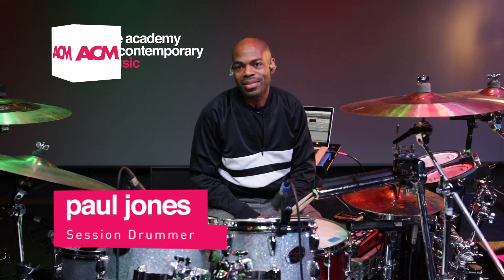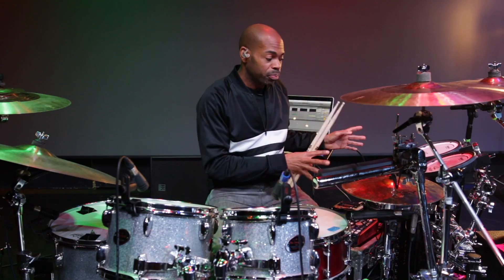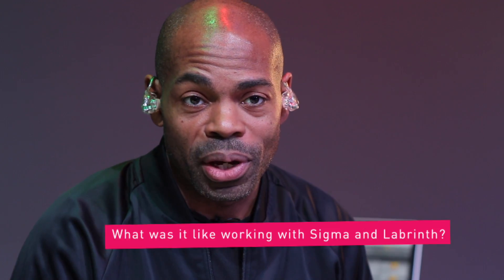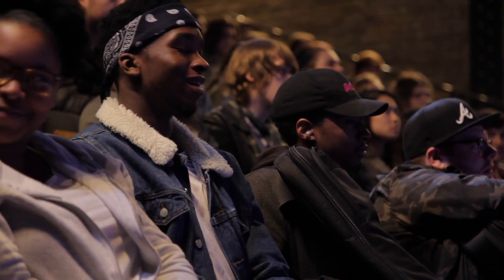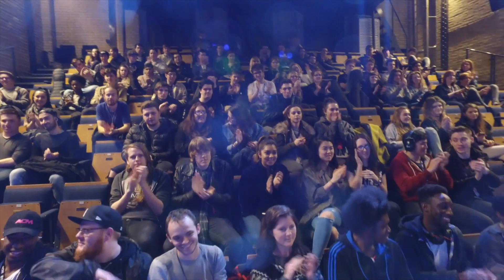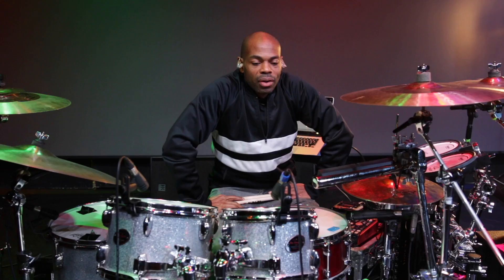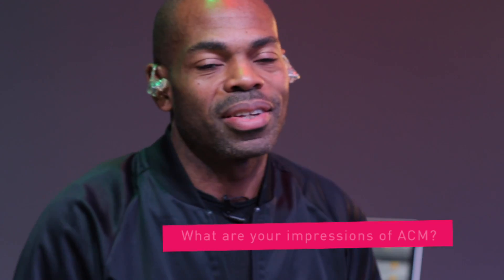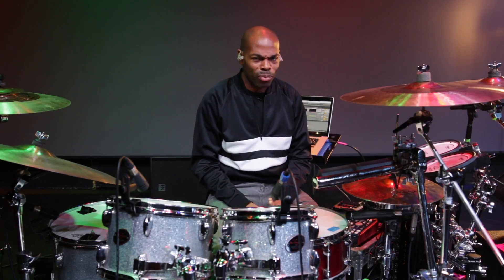Paul Jones talks his Drums Masterclass at ACM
Held in the Electric Theatre, Paul Jones stopped by ACM Guildford for a Drums Masterclass in February 2017.